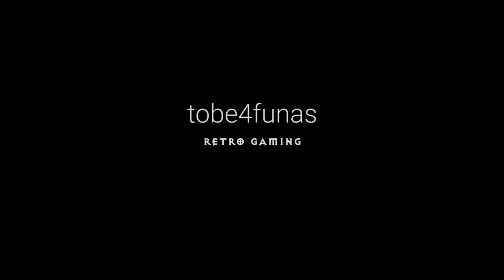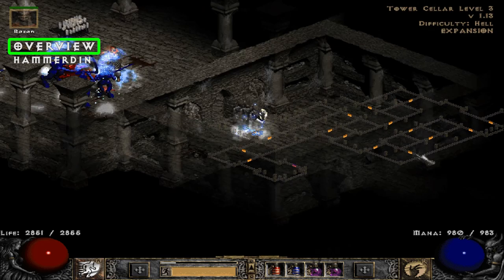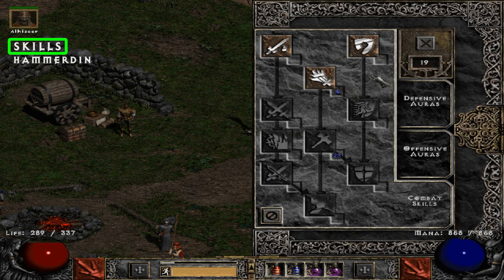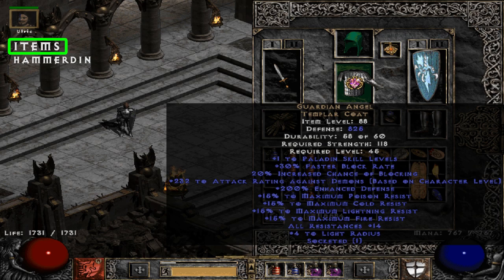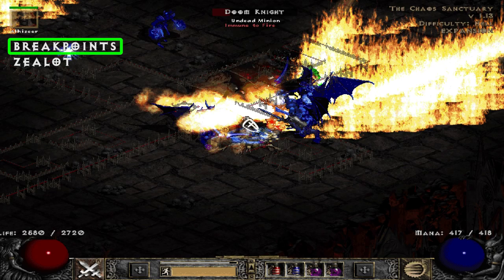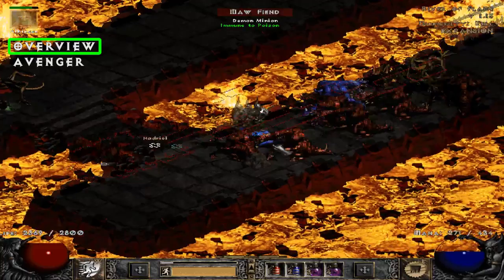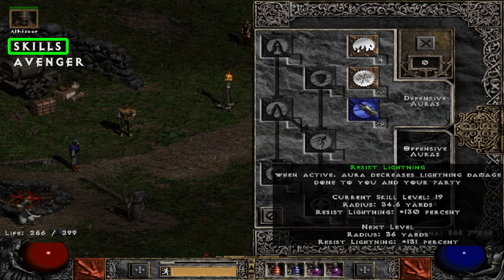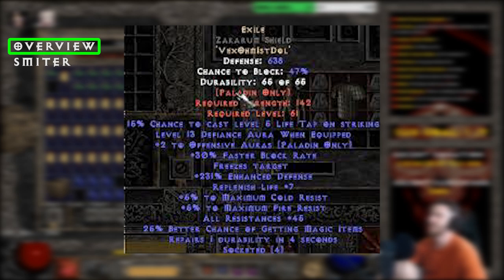Full Paladin Class Overview/Guide for Hardcore - Diablo 2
I wanted to make a Guide but ended up feeling sooo bored I made an overview instead - these things happen when you play too much hammerdin...

If you want to support my broke ass, so I could continue making stupid stuff
Discord for weird stuff and borderline p3dliphia (I wish I was joking, truly…)